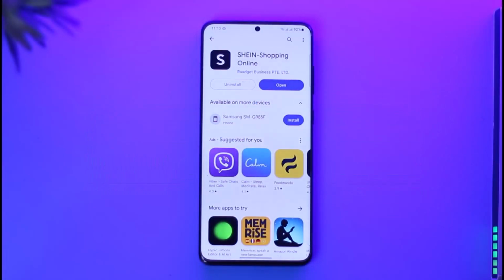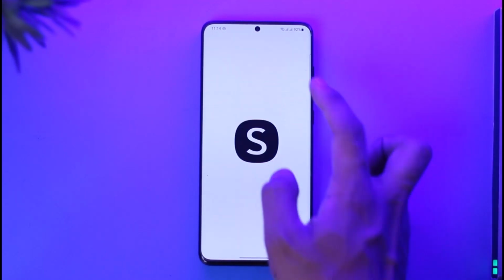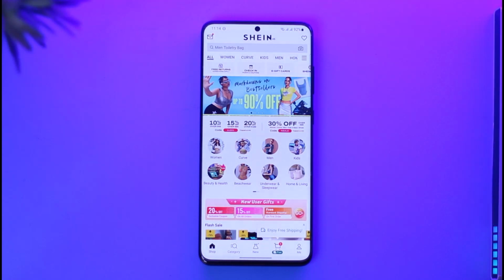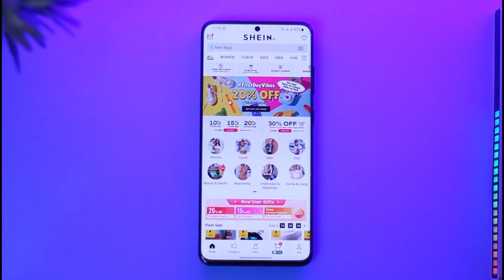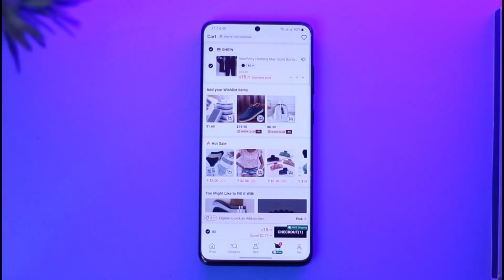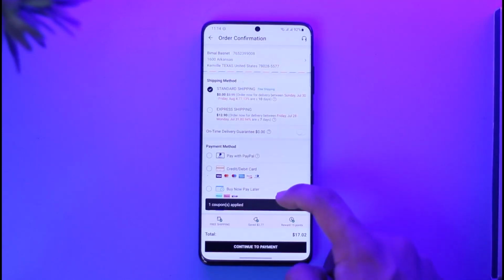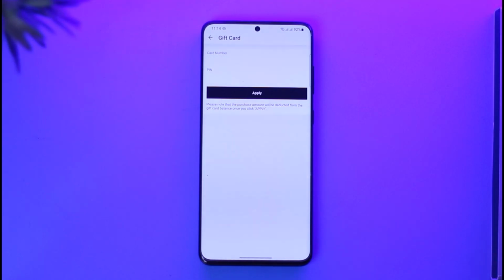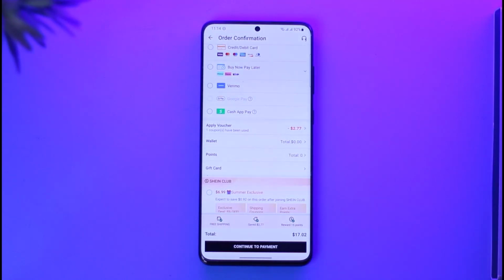How to Use Gift Card on Shein !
This video guides you in quick easy steps to redeem your gift card on Shein. So make sure to watch this video till the end.

~ Chapters:
0:00 Introduction
0:09 Redeem Gift Card
1:00 Conclusion